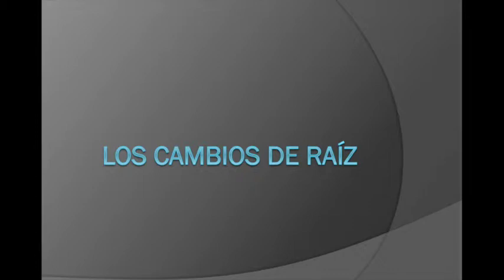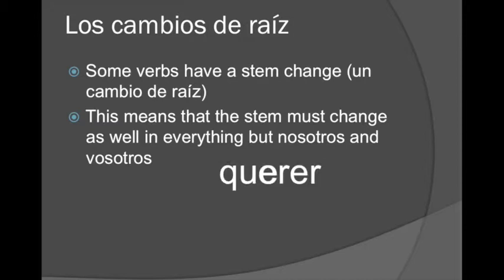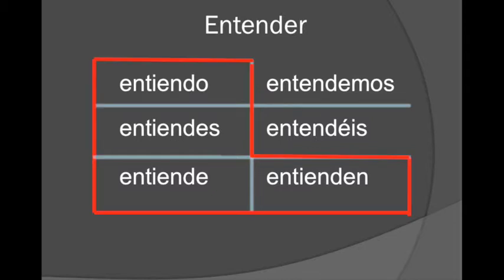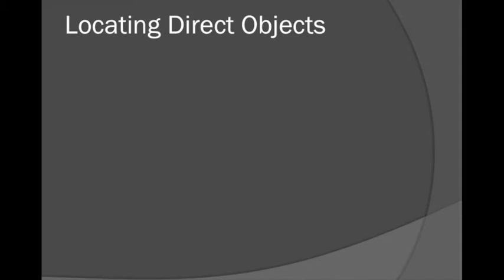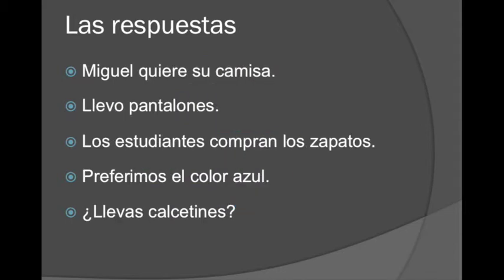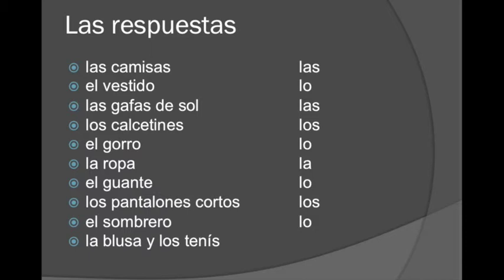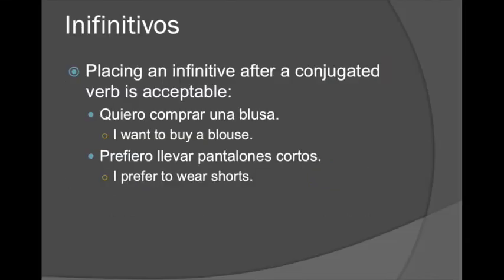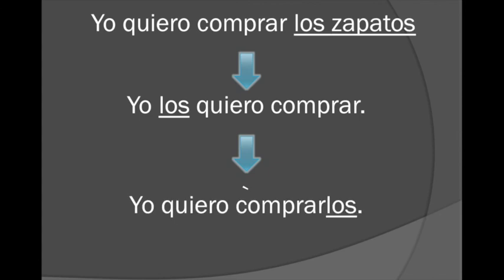1.4.1 Stem Changers & DOP's